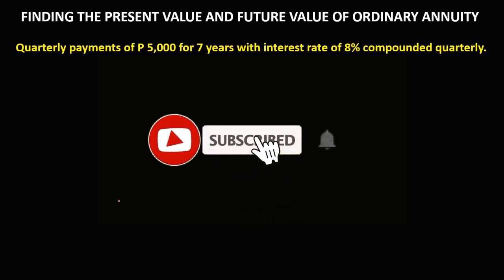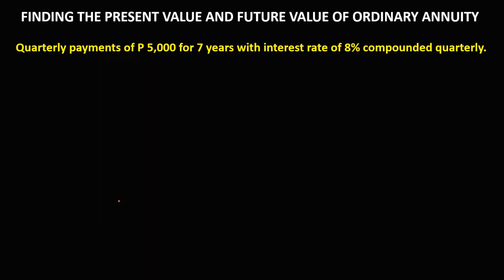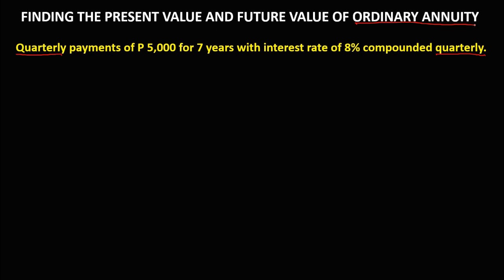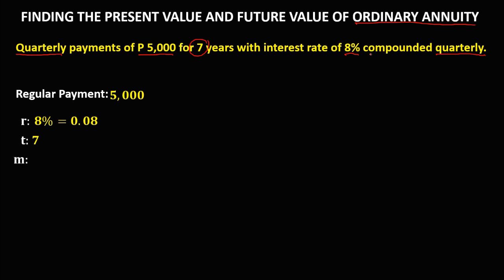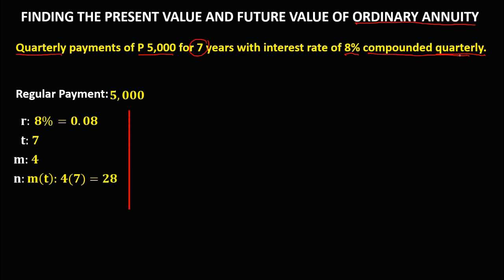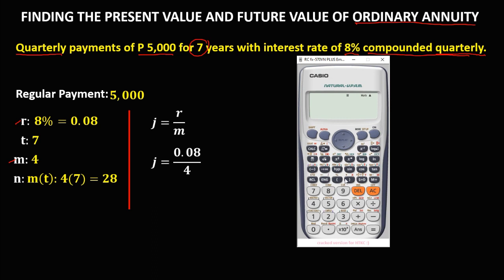ORDINARY ANNUITY: FINDING PRESENT VALUE AND FUTURE VALUE